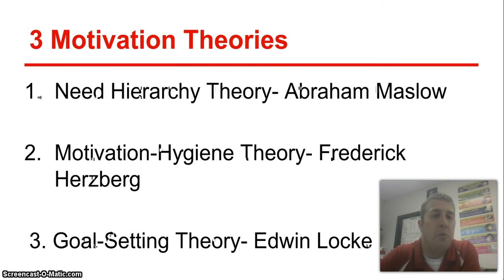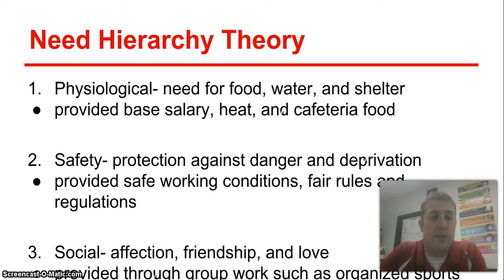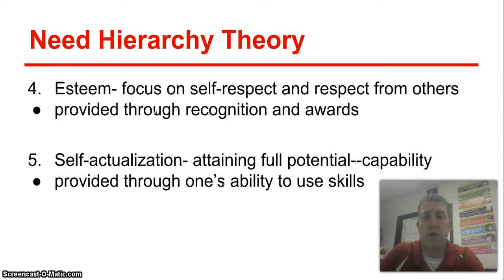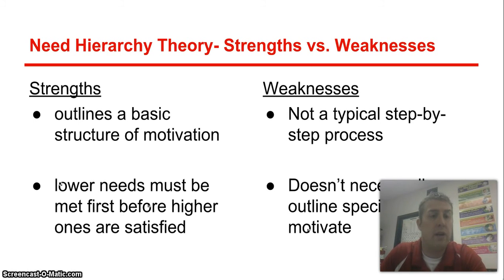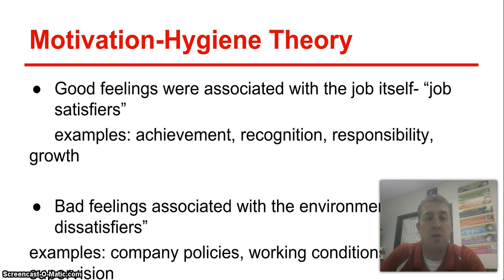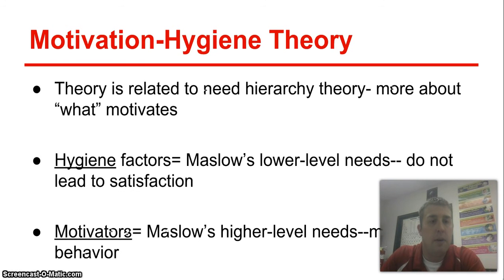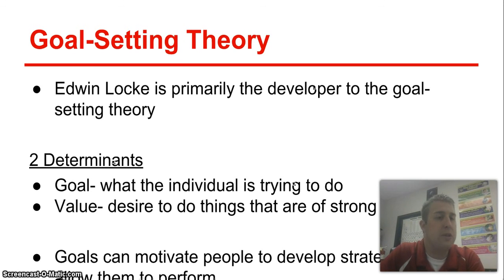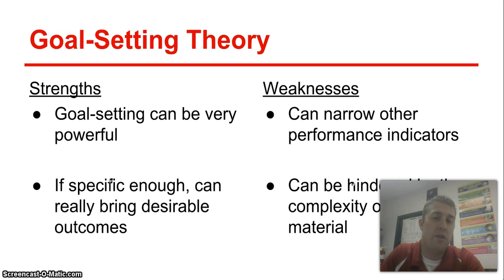Chapter 4 Assignment EDAD 854